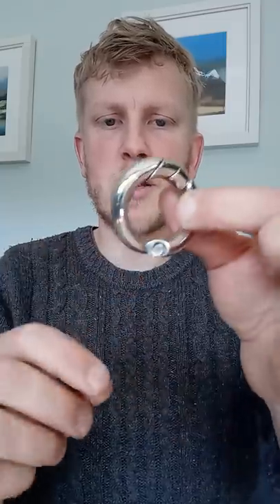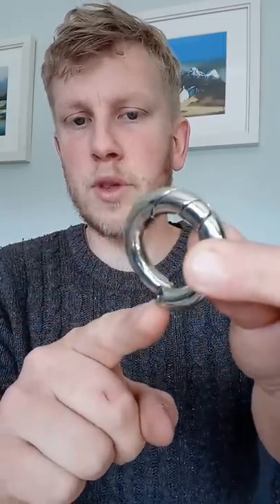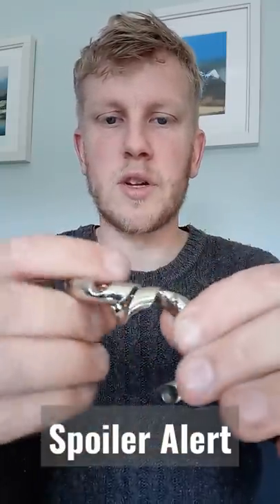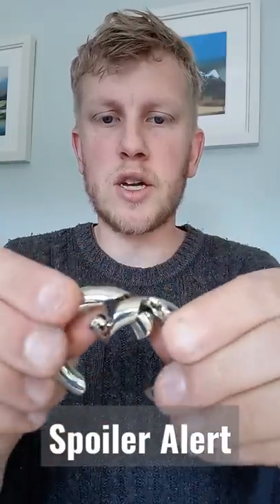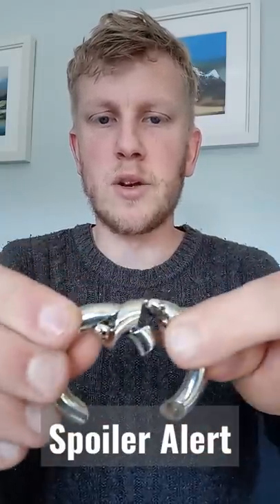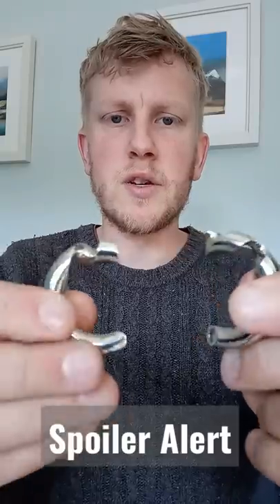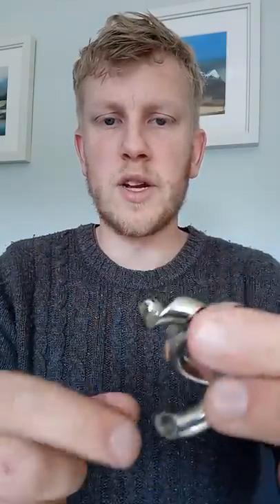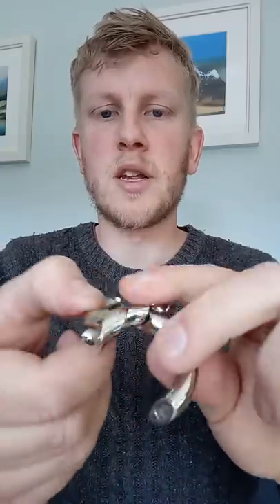Can you join these two pieces to make a loop?!